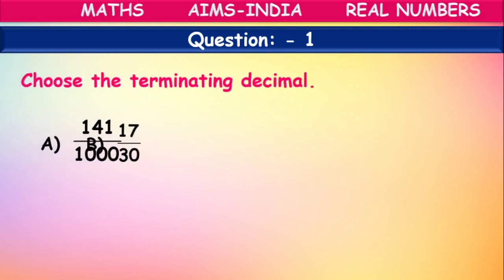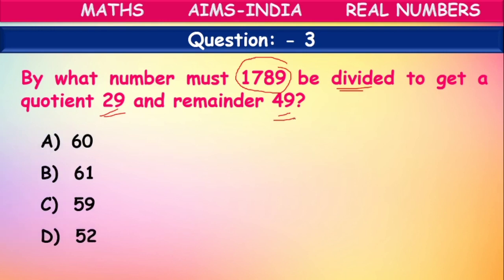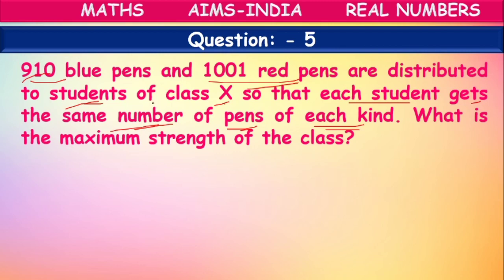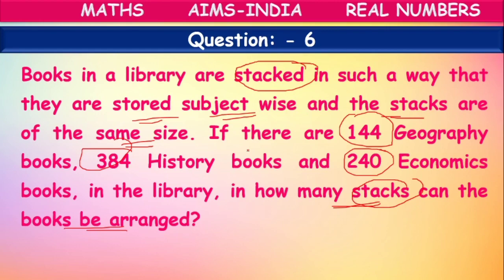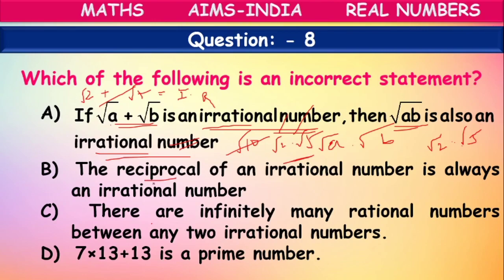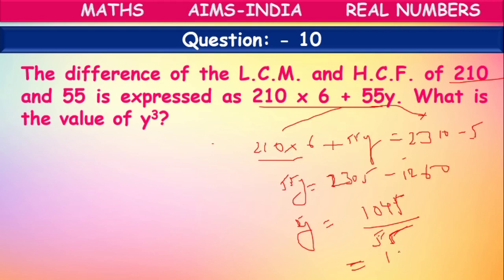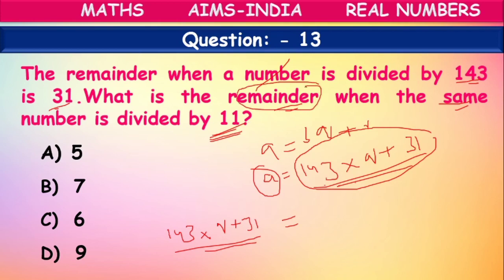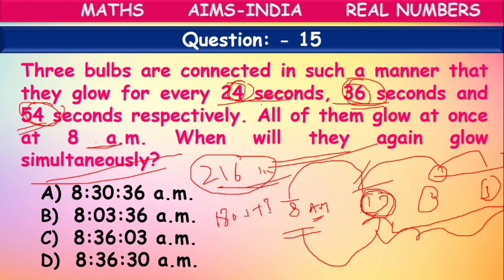Live Stream on 27th JUNE 2020 for 10th CLASS students of Sri Vengamamba- 7:00 PM to 7:45 PM Session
About Real Numbers(Assessment)- Part-V.